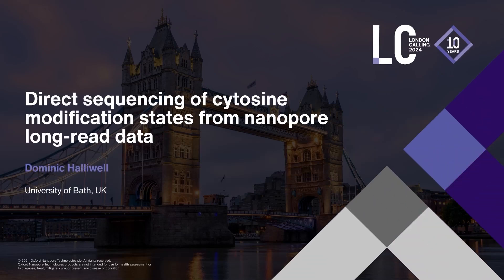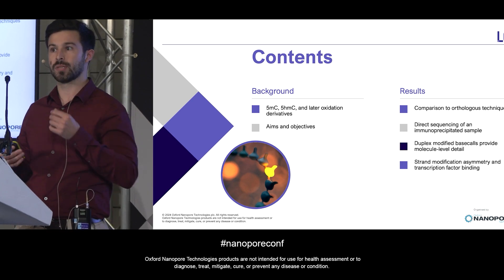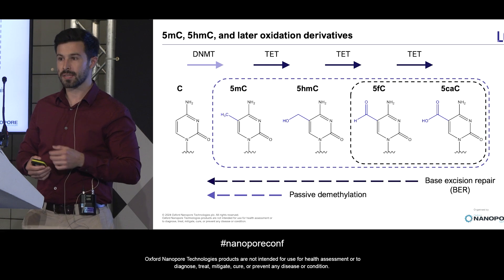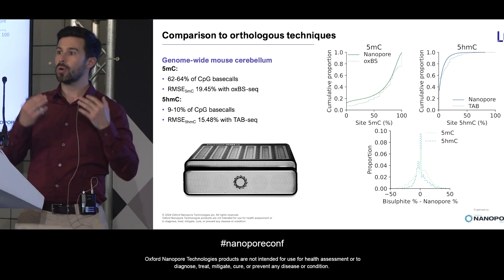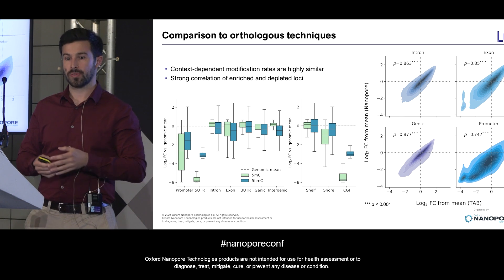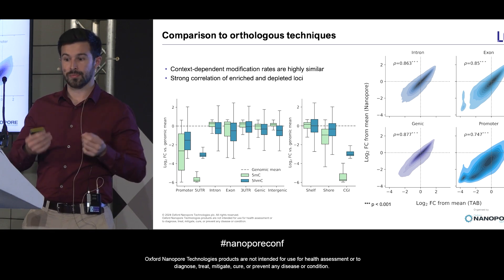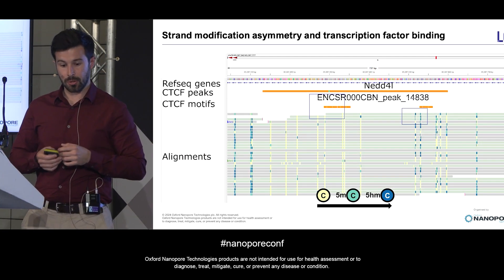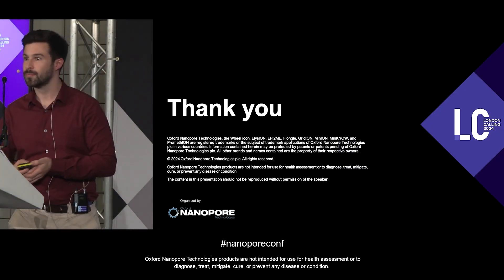Direct sequencing of cytosine modification states from nanopore long-read data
Abstract
Recent developments in Oxford Nanopore sequencing include the direct and simultaneous identification of both 5-methylcytosine (5mC) and its oxidation-derivative 5-hydroxymethylcytosine (5hmC) as part of standard sequencing practices. In this study, we benchmarked nanopore modified base detection at a whole mammalian genome scale against orthologous bisulphite-based whole-genome sequencing. To complement comparisons, we demonstrate the direct and PCR-free nanopore sequencing of a 5hmC-DNA immunoprecipitation (hMeDIP) library to generate a 5hmC-enriched sequence dataset. We find highly accurate modified base detection consistent with orthologous techniques at all levels of comparison, and investigate patterns of modification symmetry and asymmetry at the level of individual DNA molecules using recent high-duplex PromethION Flow Cells.

Biography
Dominic is a third-year PhD student at the University of Bath, UK, working in the Life Science Department’s Murrell Lab. His research project focuses on the epigenetic changes of DNA involved in mammalian ageing and age-related disease.